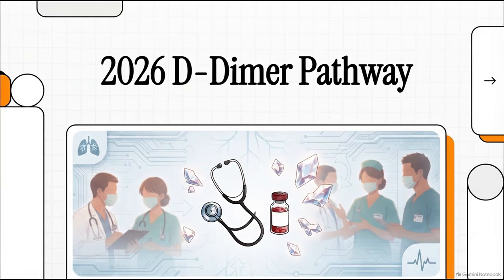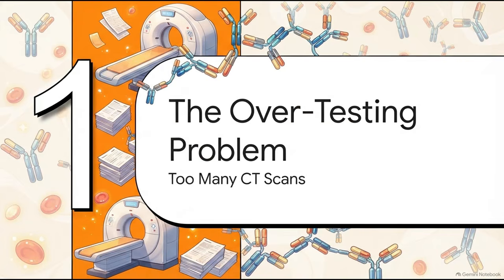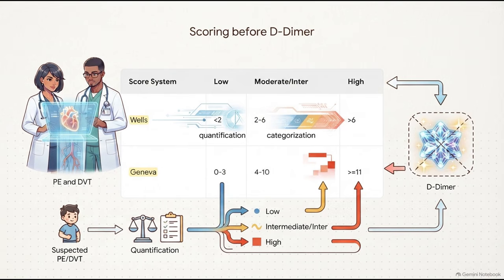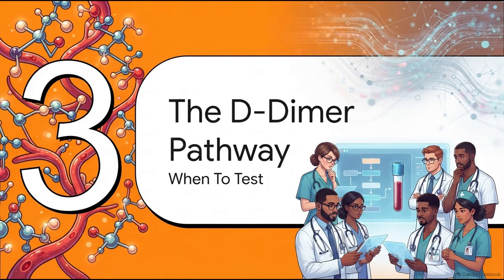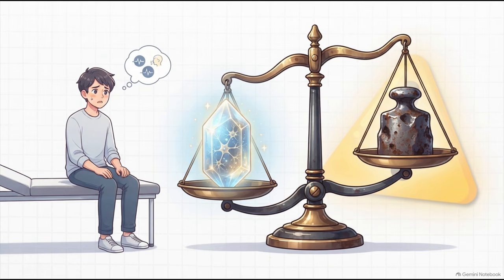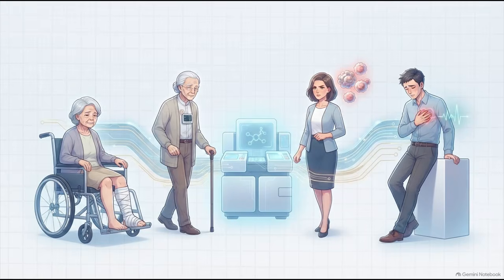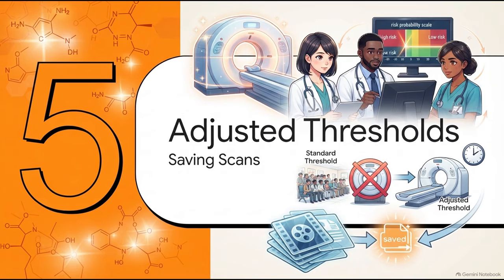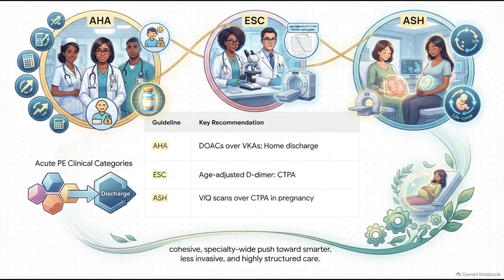August 23, 2026